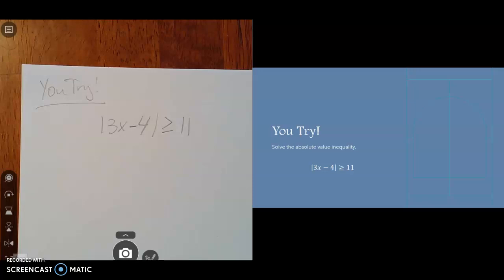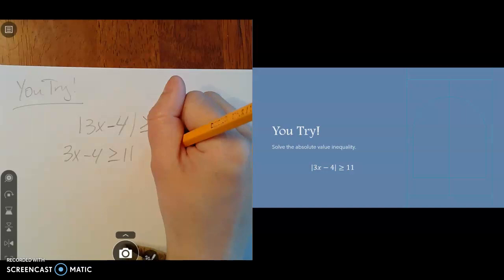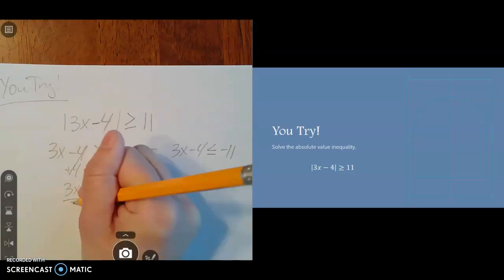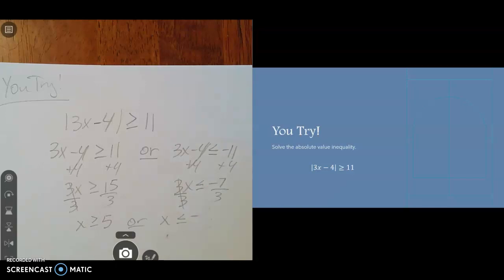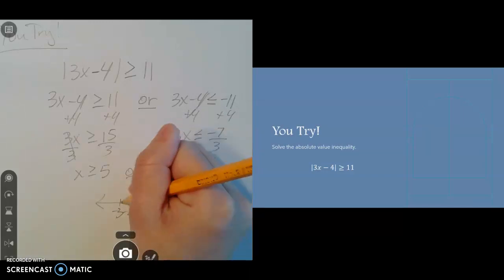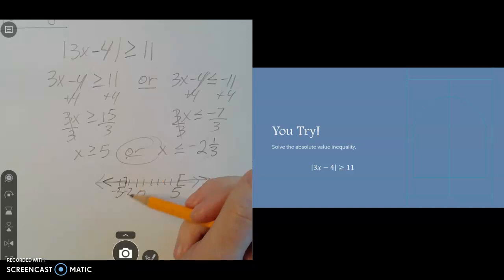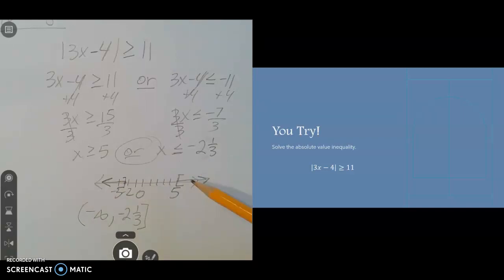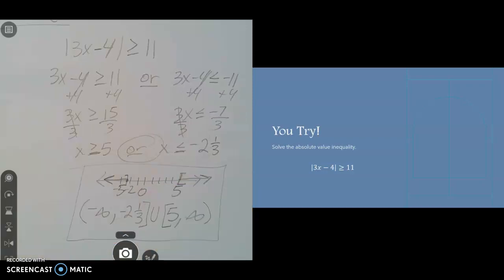8.3 D - You Try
You Try problem where you all got to solve an absolute value inequality.